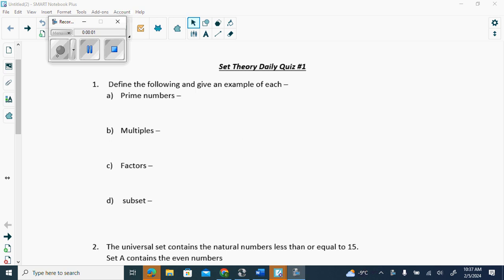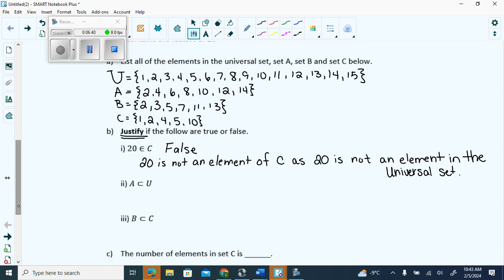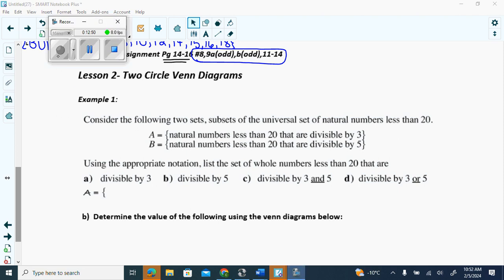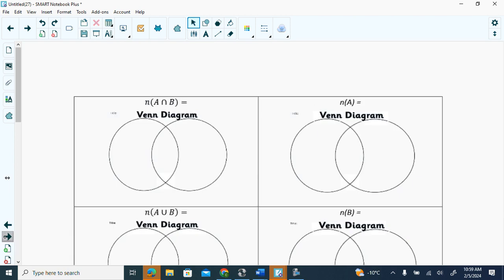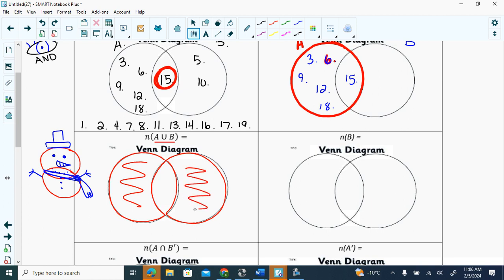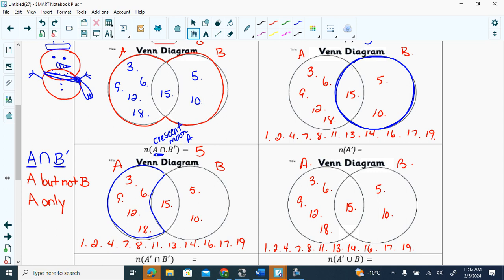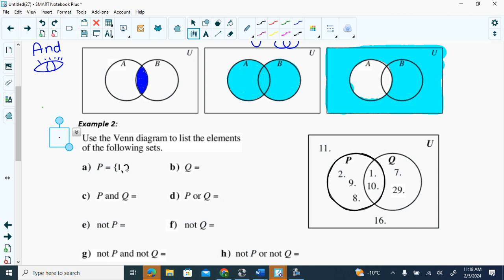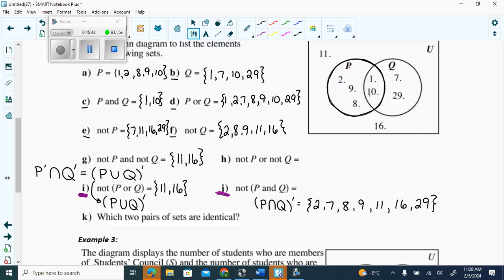February05 2 circle venn diagrams part 1